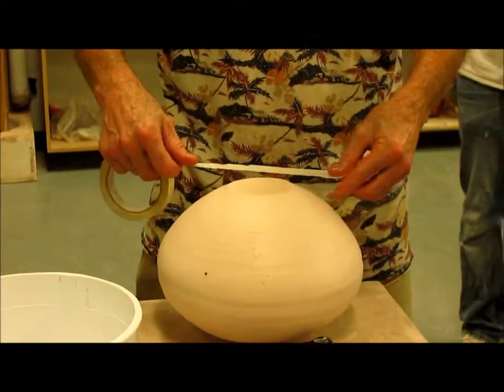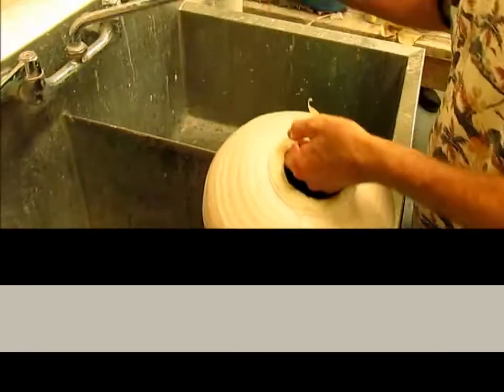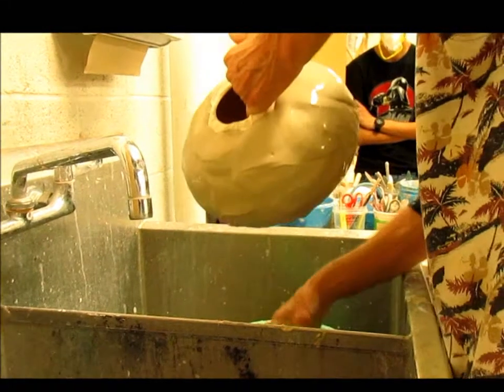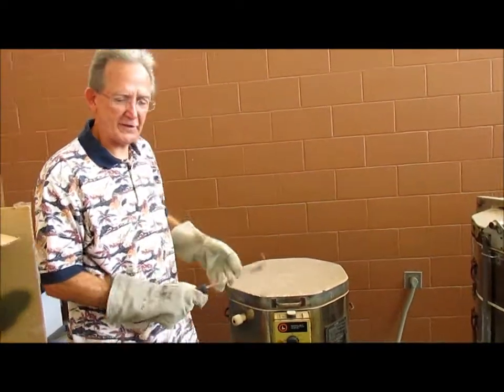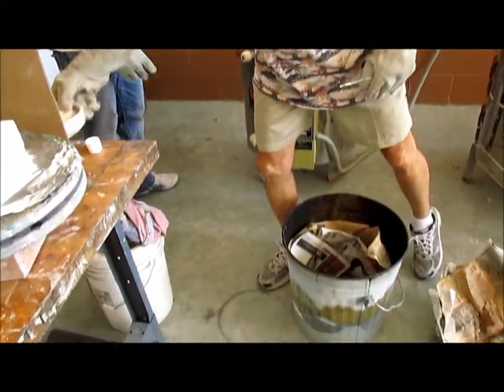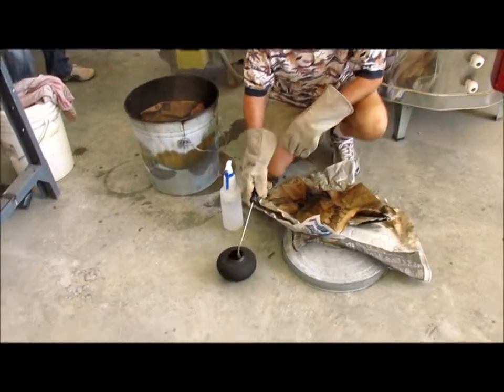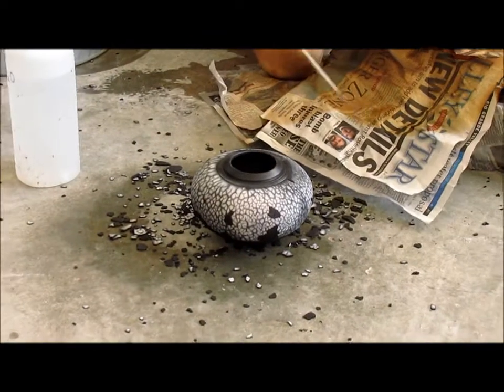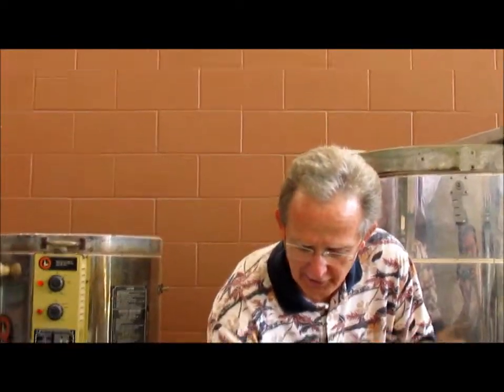Naked Raku at UTPA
George teaching us how to do Naked Raku.
Sorry about the bad noise quality.
Also please know the pot from the beginning of the video is a different pot from the second pare where he takes it out of the kiln.